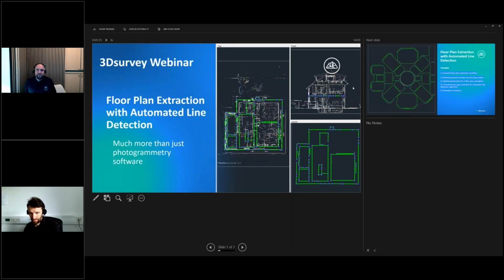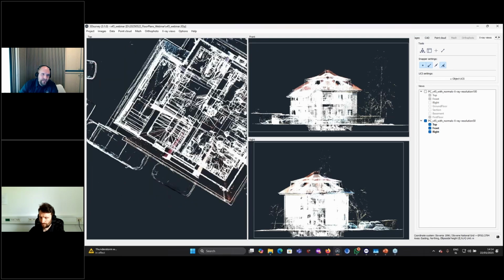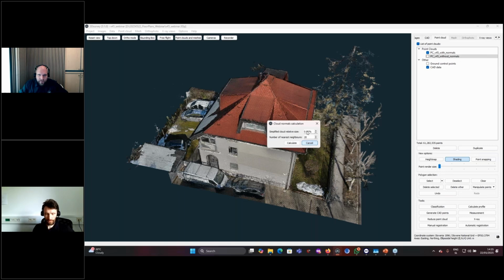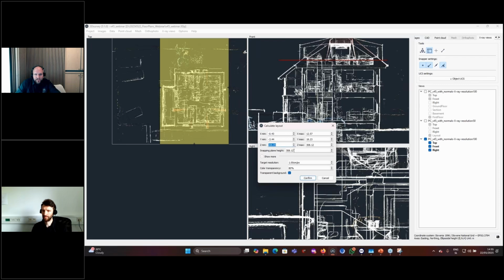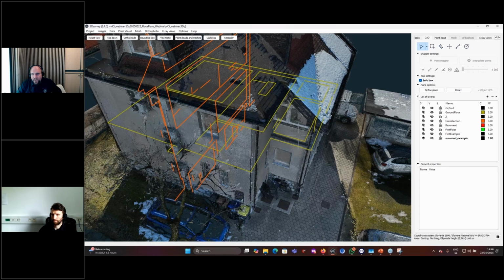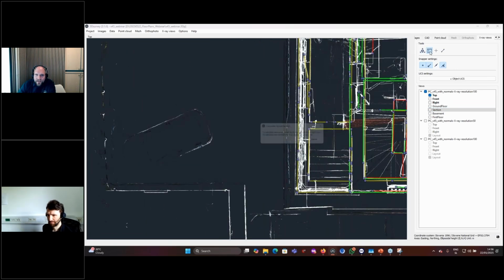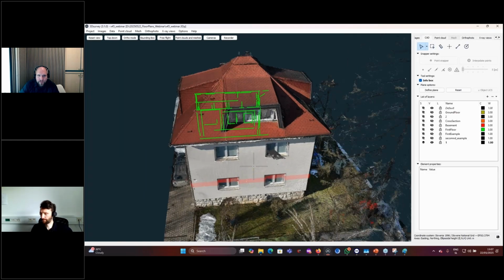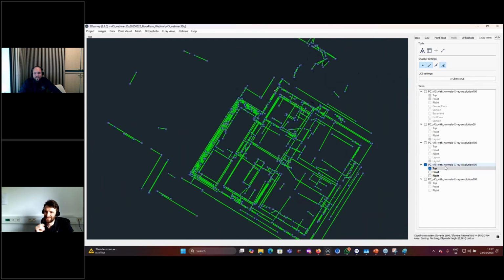Webinar: Floor Plan Extraction with Automated Line Detection | 3Dsurvey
In this webinar, we show how to extract accurate 2D plans from 3D point clouds using 3Dsurvey’s automatic line detection and X-ray views tools. This workflow is ideal for point clouds captured via SLAM scanners or photogrammetry.

We cover:
🔸 Creating floor plans from SLAM and photogrammetry data
🔸 Why to use point cloud normals and how to calculate them
🔸 Tips for cluttered spaces, non-perpendicular walls, and missed measurements
🔸 Real examples: offices, galleries, and facades
🔸 Exporting clean CAD lines (DXF) in minutes

3Dsurvey: SAVE TIME AND GAIN CONTROL. 💪